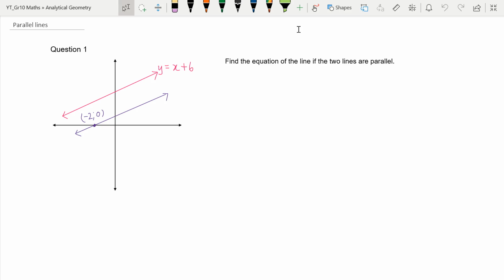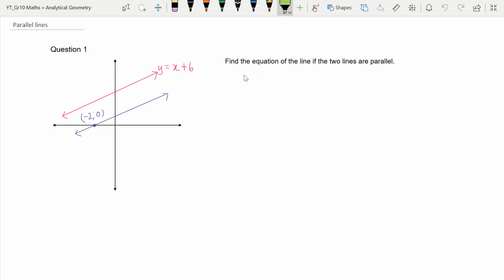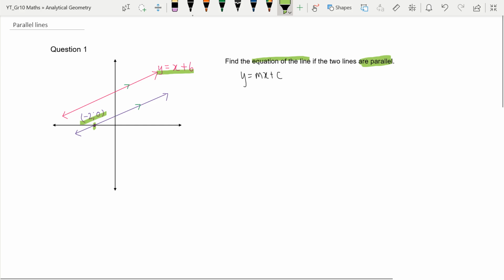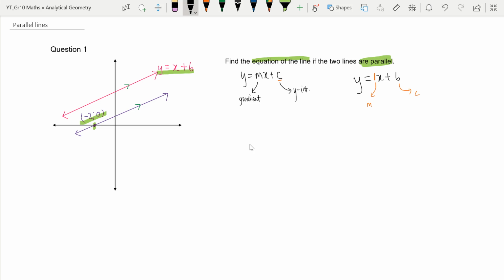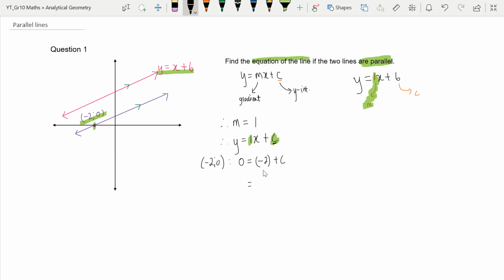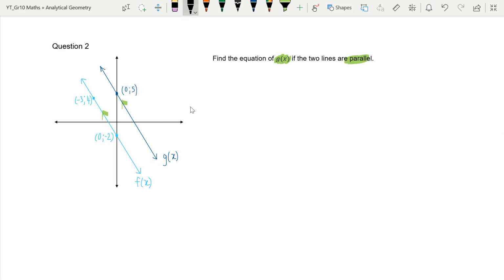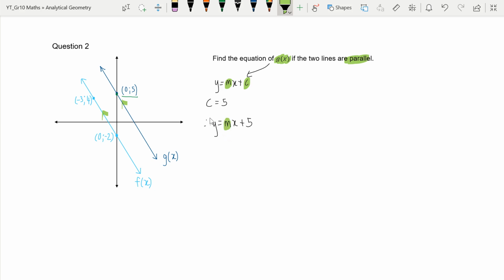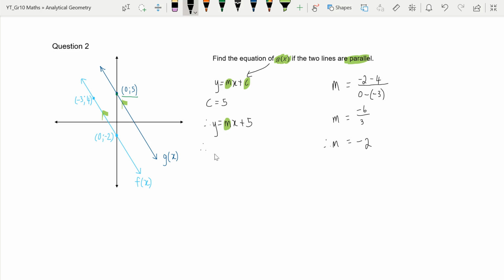Grade 10 Analytical Geometry Part 4 (Parallel lines)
In this video, we explore the concept of parallel lines through two examples.

You'll learn how to find the equation of a line when given certain points and conditions, especially focusing on the importance of understanding the gradient.

We'll clarify common misconceptions, like the idea that more marks mean more difficulty😉

Let's dive into how parallel lines share the same gradient and how to use this to solve problems in Analytical Geometry!